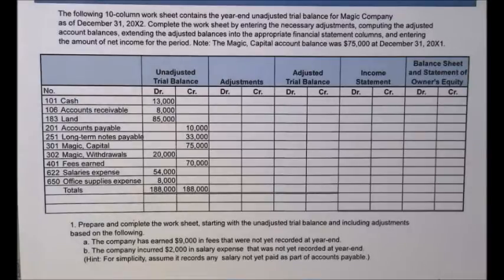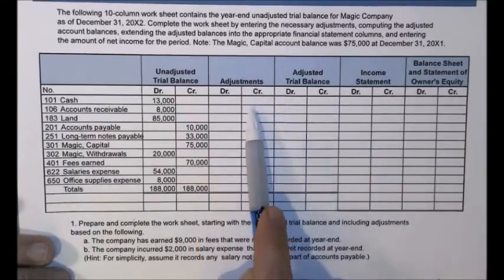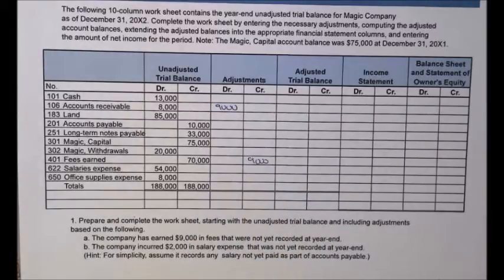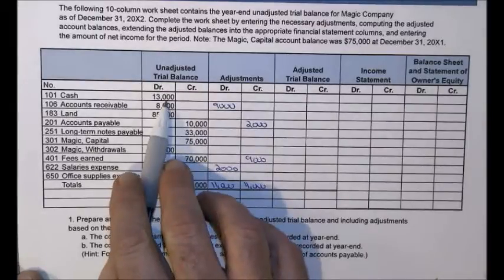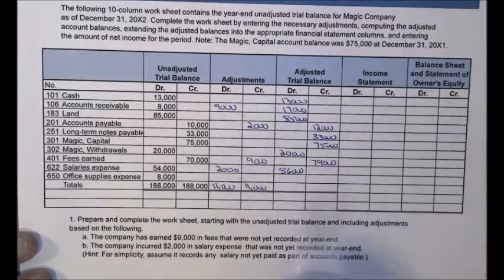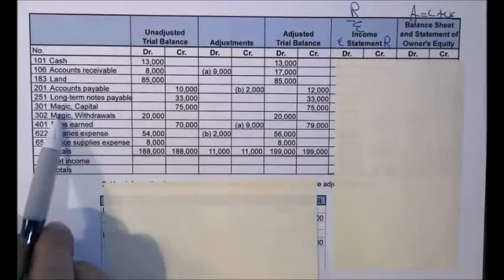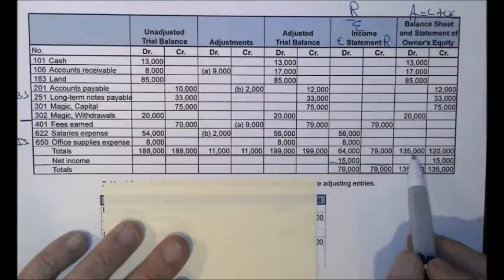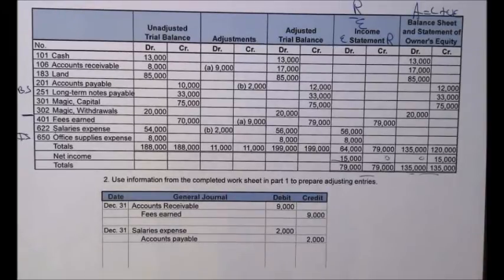235 ch4 A